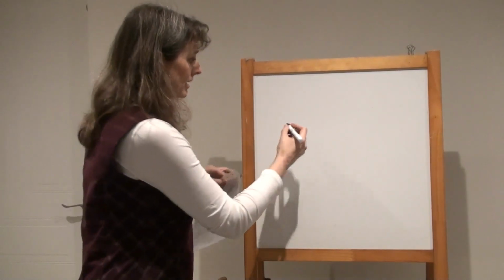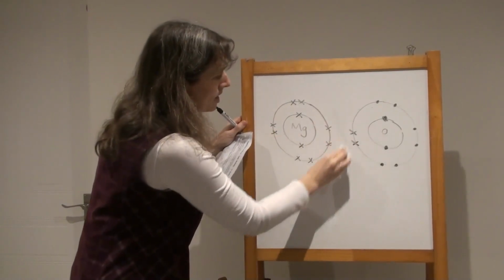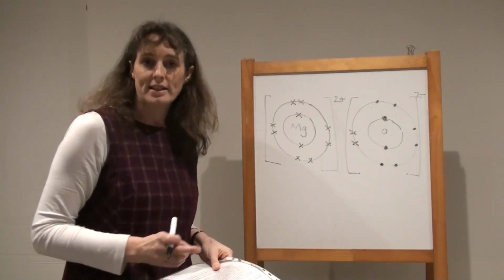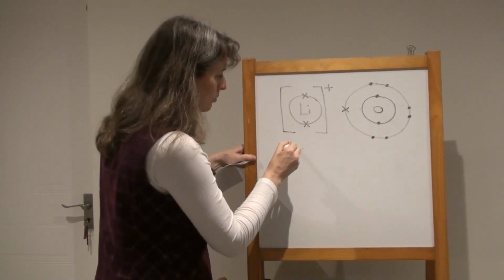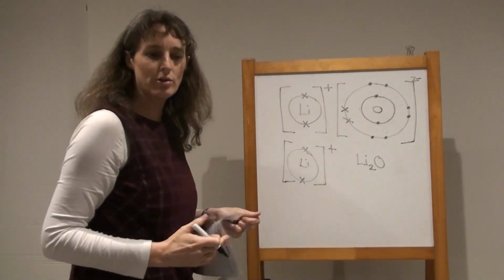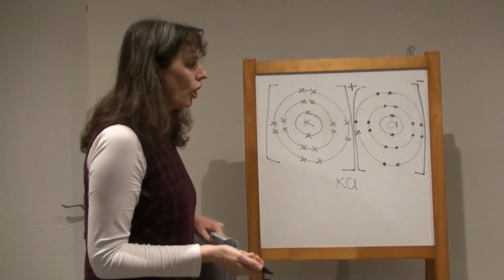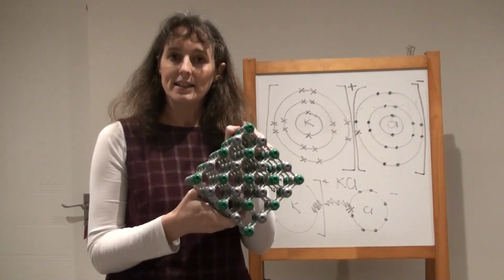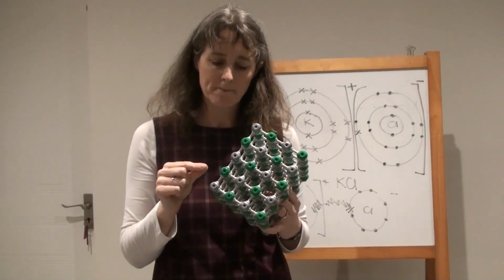Y9 Chemistry MJJ Ionic Bonding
Year 9 Ionic Bonding to accompany the class on 20th March 2020